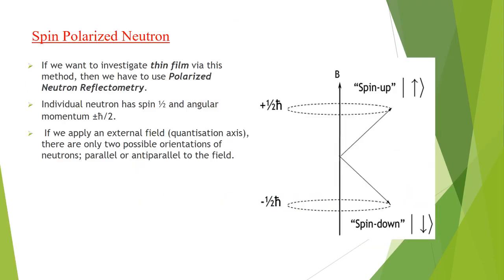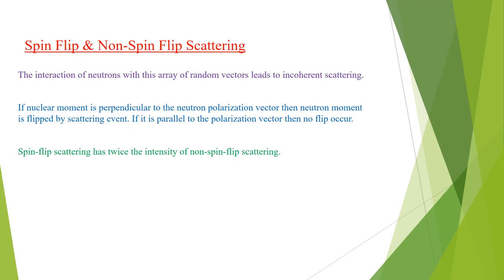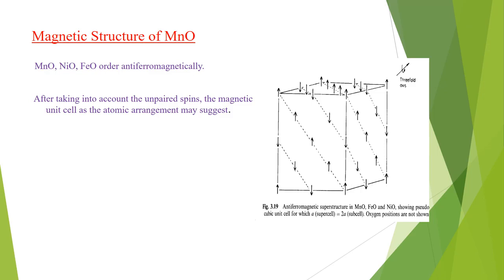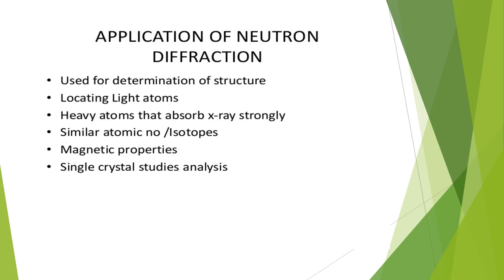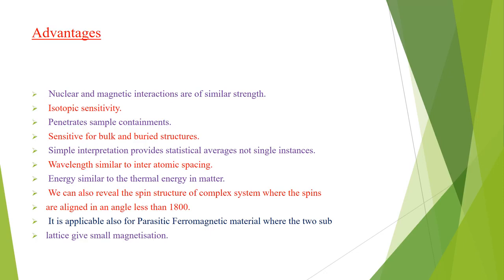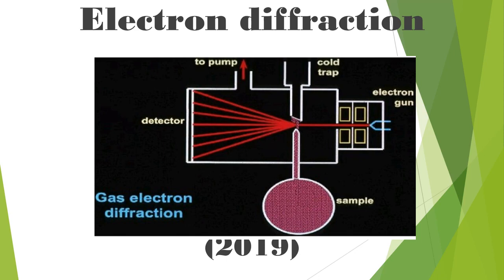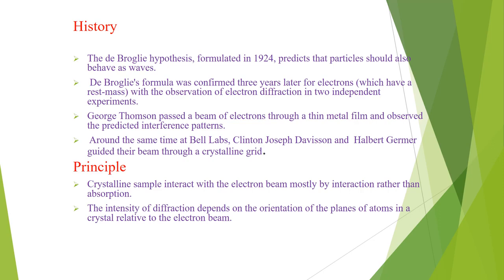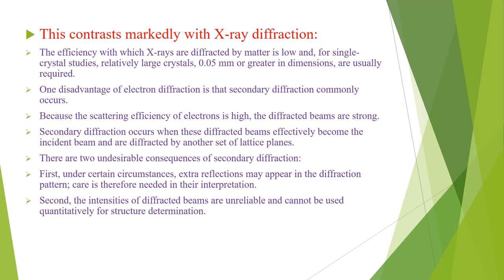Lecture 3.7. MSII_Inorg_CHEM5134_Farhat_UE